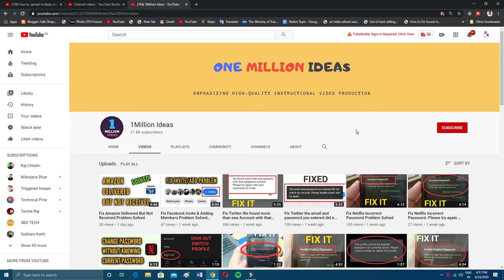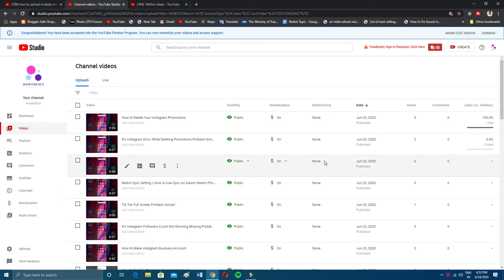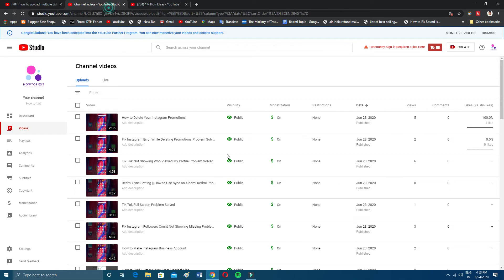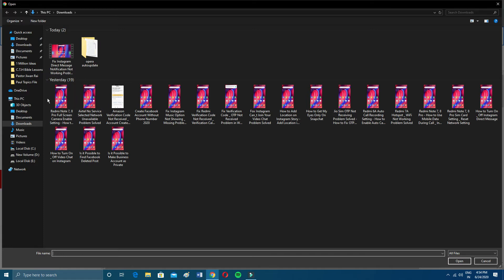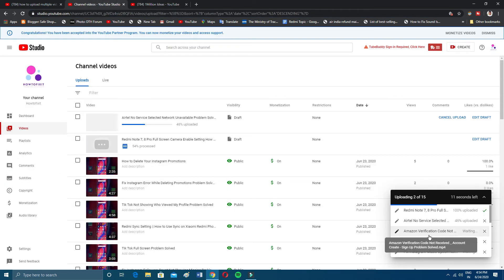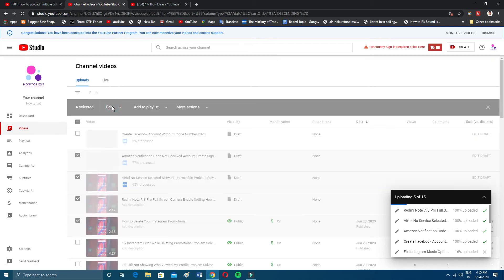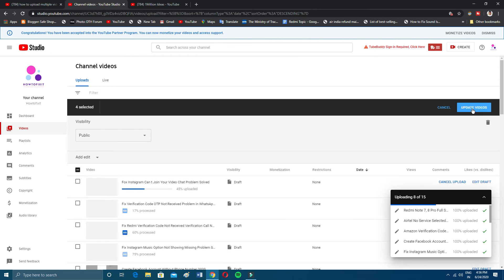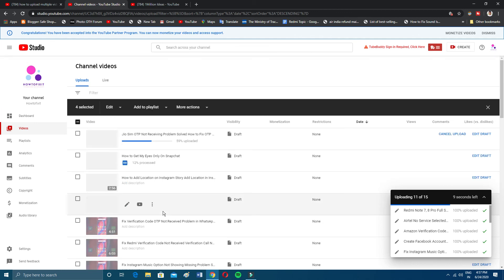How to Upload Multiple Videos in YouTube Studio || Upload More Than 15 Videos in YouTube Studio PC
In this video I have shown how you can upload multiple of videos on YouTube Studio. Thanks.